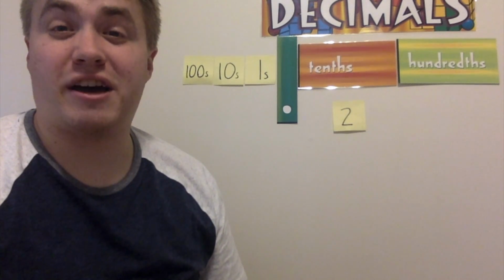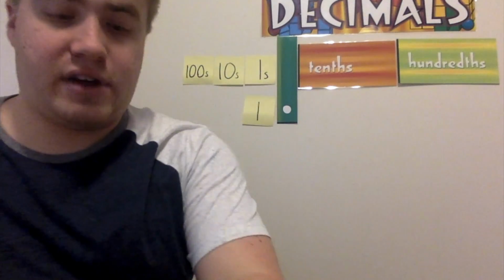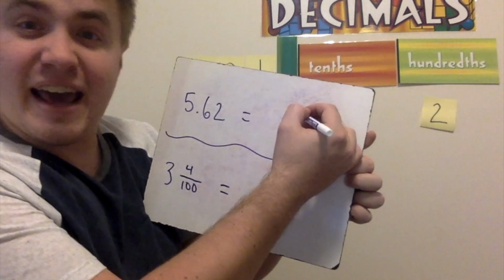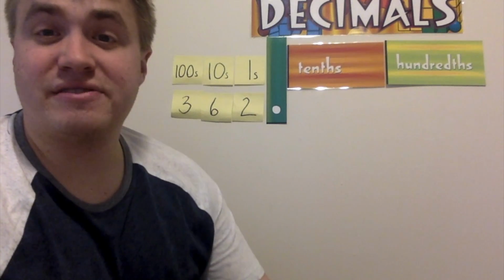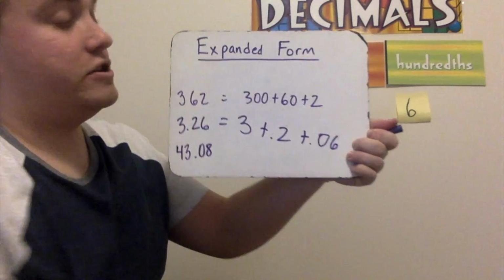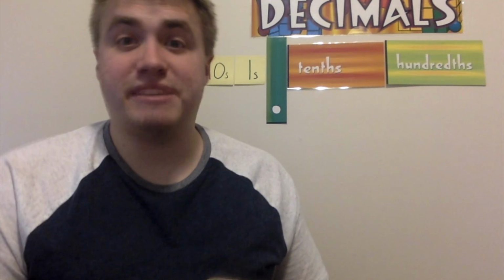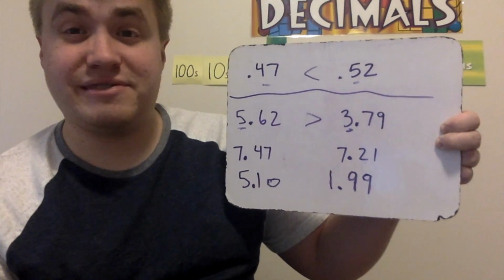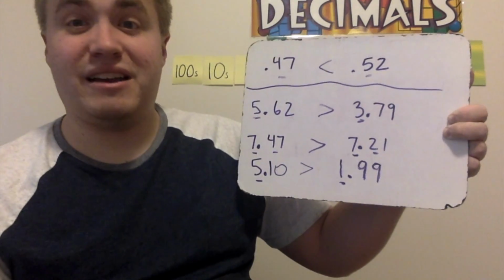7.11 and 7.12 Fractions Greater than One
7.11 and 7.12 Fractions Greater than One